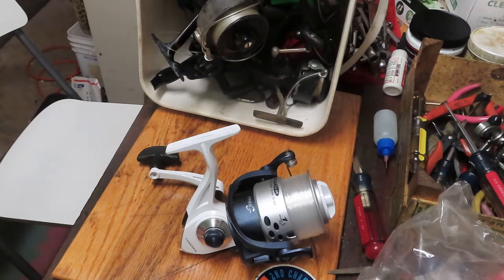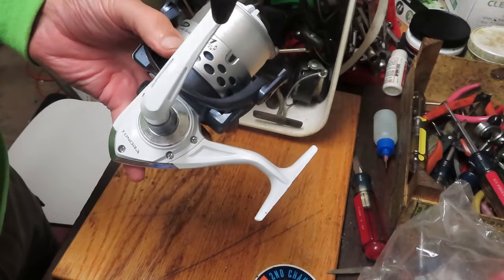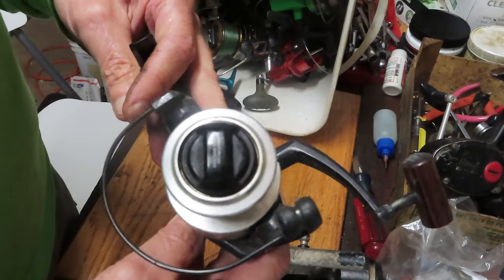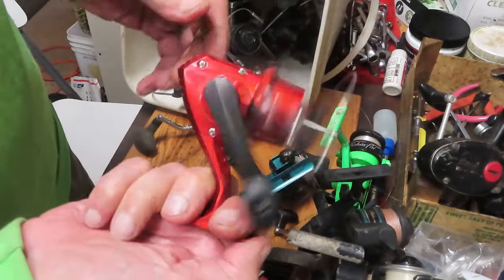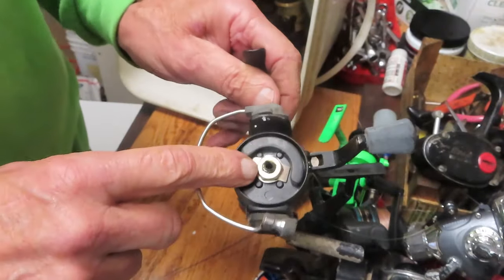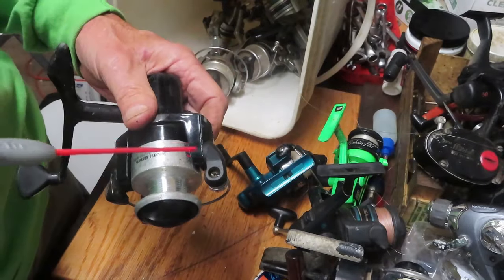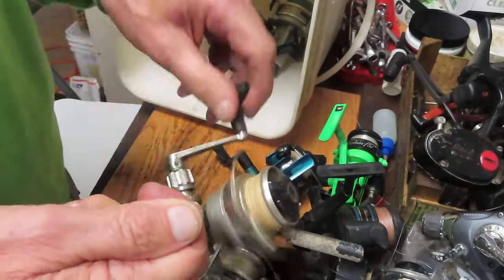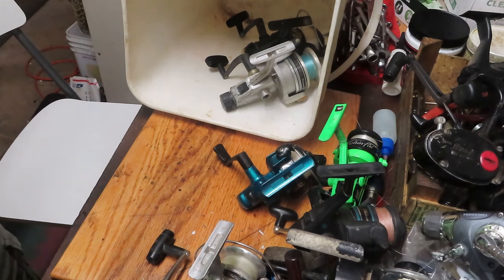What happened to the fishing reels and what use are they??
This video shows a group of reels that I received from a flea market vendor..  I'd like to know what happened to these and how they can might have a 2nd Chance1